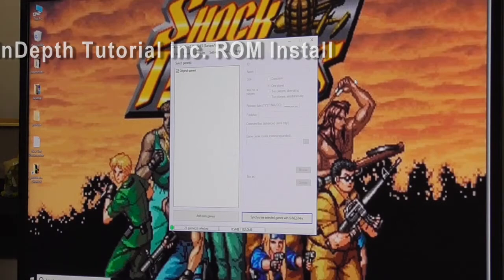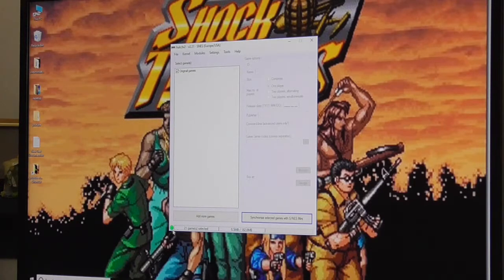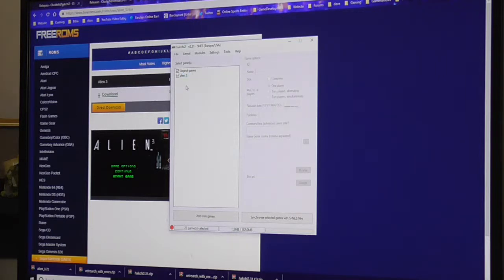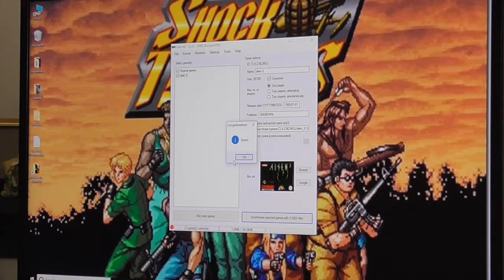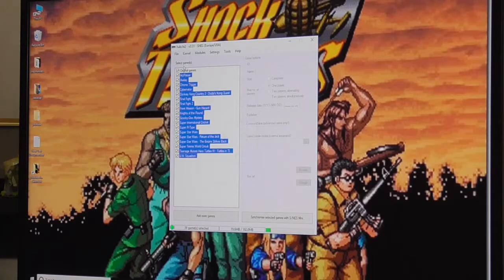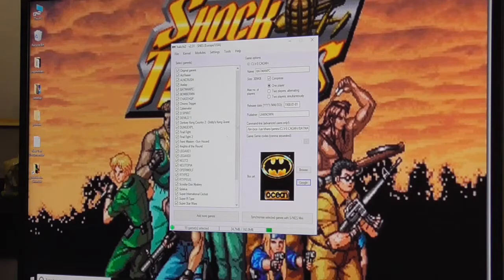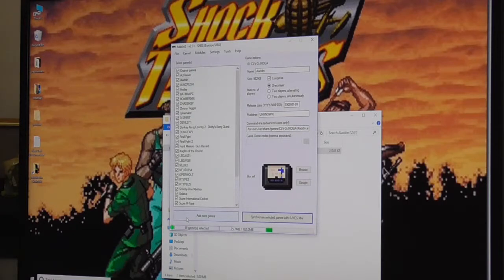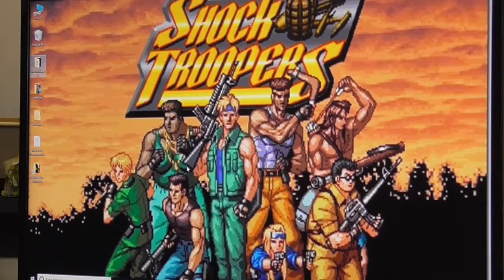SNES Mini Hack + Install Megadrive/PC Engine games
When you are asked to install driver, simply install it.

The kernal dump file is created in whatever folder you use to star hakchi

Any questions please ask, I respond to all of them!

basic game list

snes

chrono trigger
super tennis(jap)
actraiser
final fight 1/2
knights of the round
super internation cricket
super star wars 1/2/3
Teenage Mutant Hero Turtles IV - Turtles in Time (E)
u.n. squadron
axelay

megadrive/genesys

revenge of shinobi
strider
sonic 1/2
phantasy star iv
castlevania bloodlines
e-swat
road rash 2
madden 93 (ambulance)
nhl 92 (fights)
super monaco 2
micky mouse castle of illusion
toe jam and earl
ghouls and ghosts
golden axe 1/2
aladdin
streets of rage 1/2
nba jam te
gynoug
mega bomberman
thunderforce 3

pc engine

devils crush
bomberman
dungeon explorer (gauntlet more depth)
legendary axe 1/2
r-type
splatter house
neutopia 1/2
chase hq
operation wulf
batman